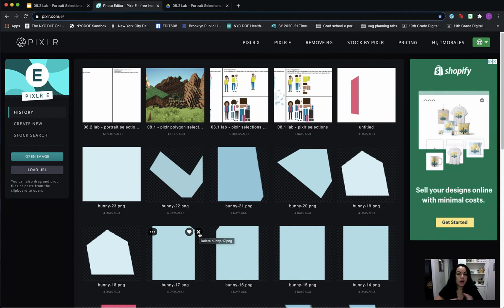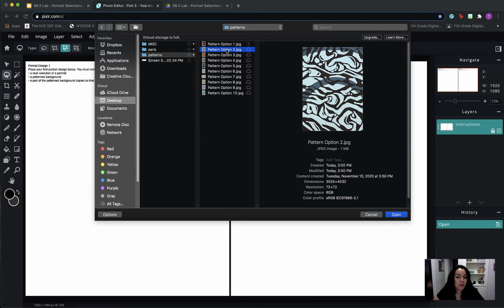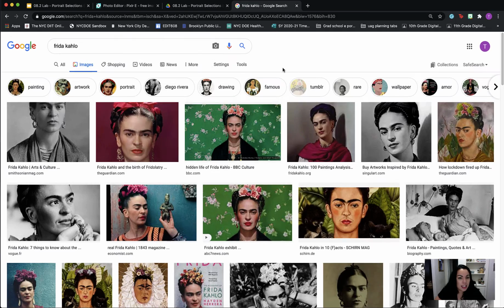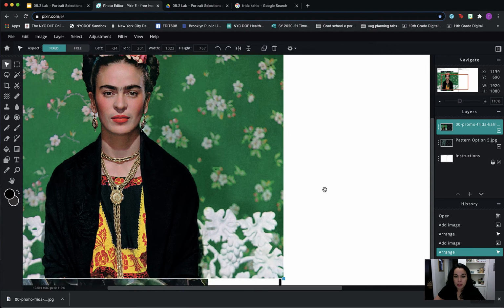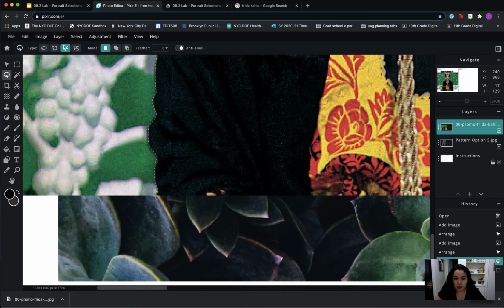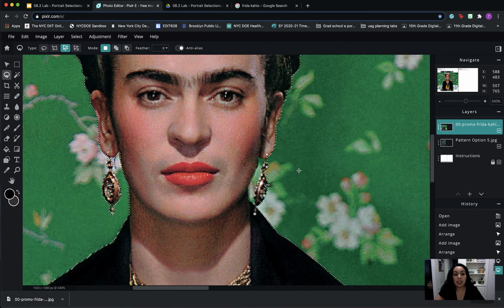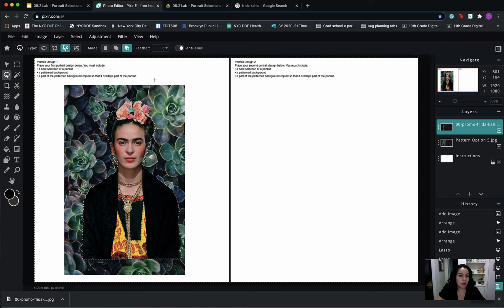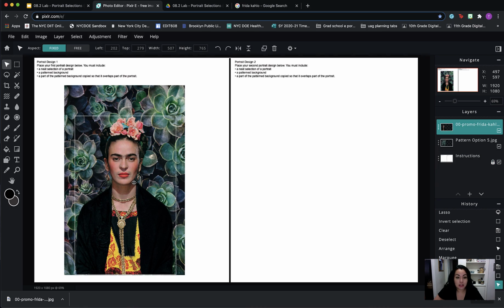08.2 Lab - Portrait Selections (SUMMATIVE) Steps 1-4